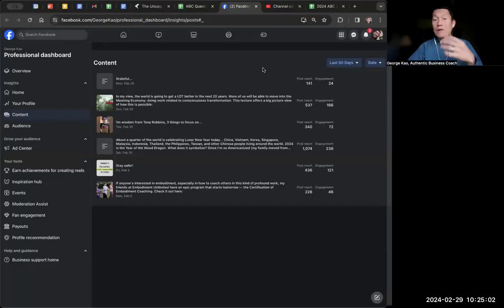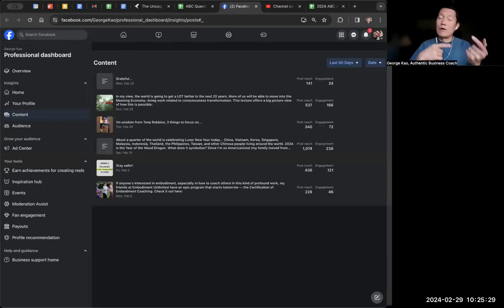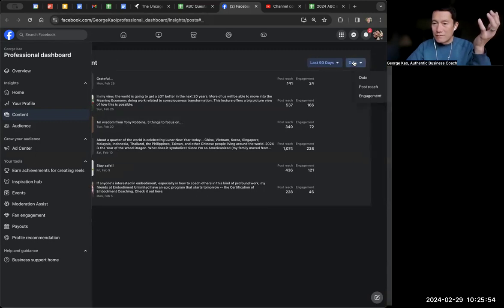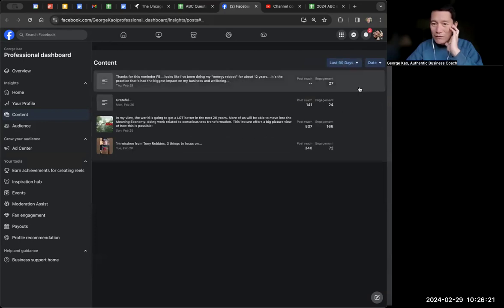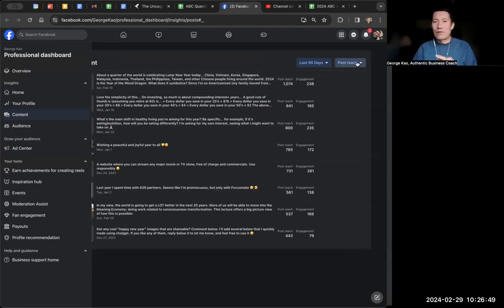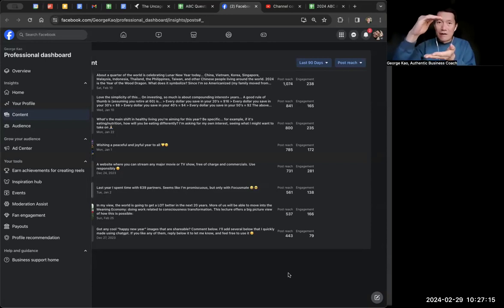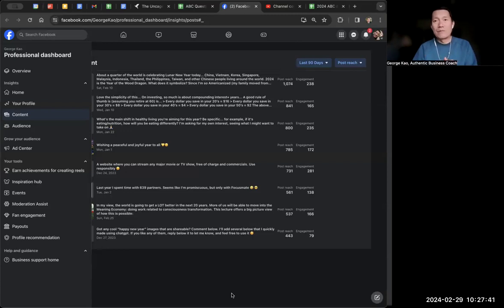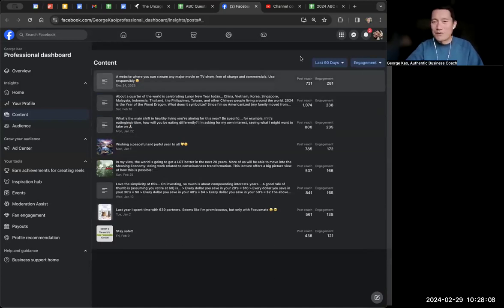FB Profile -- how to see stats for your recent posts?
Put this on your to-do list for every 90 days... see the most successful posts from your FB Profile

It does require that you go "professional mode" for your profile: go to your profile, click the 3 dots on the right, and click "turn on professional mode".